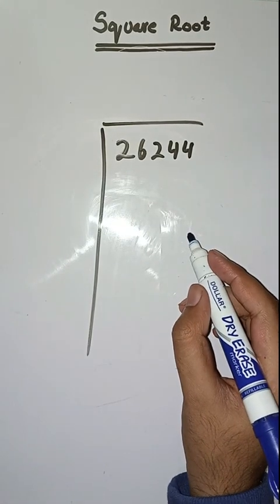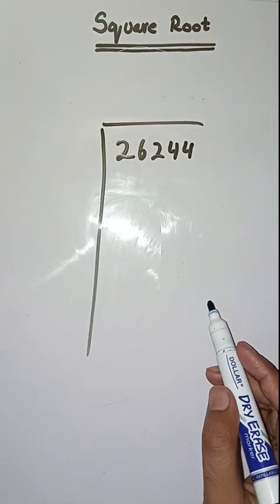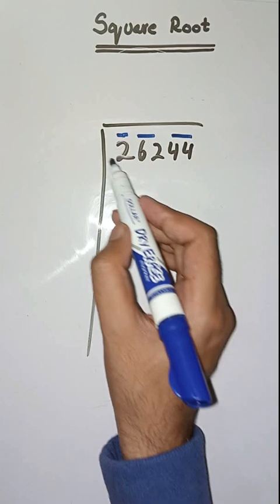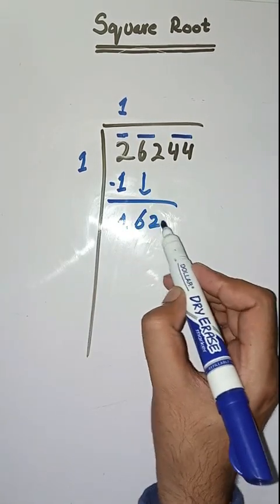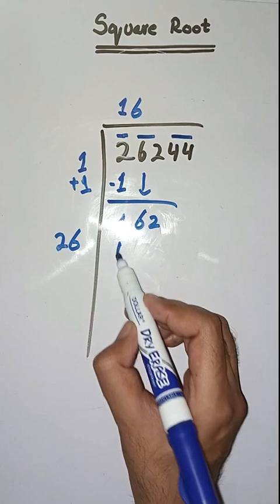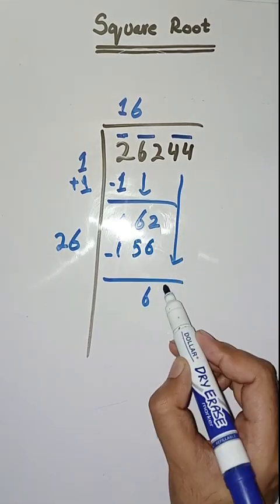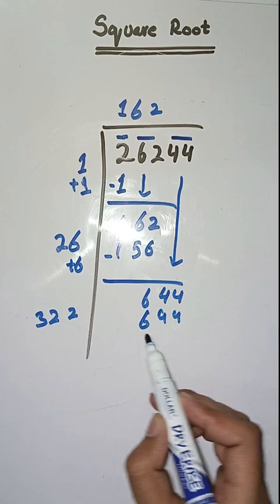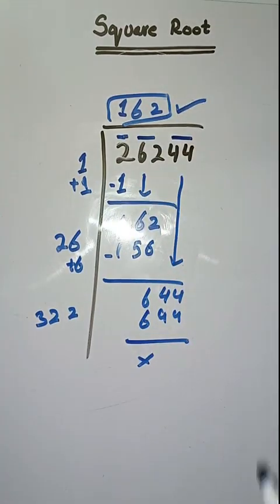Square root | how to find square root | square root of 26244